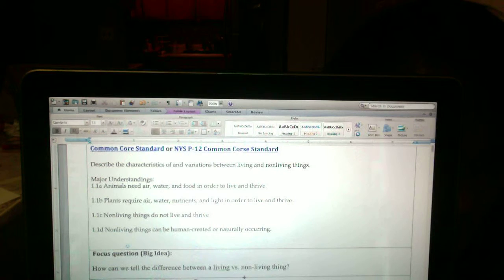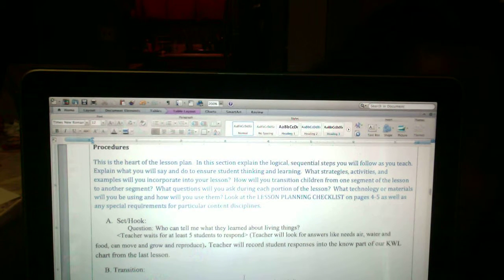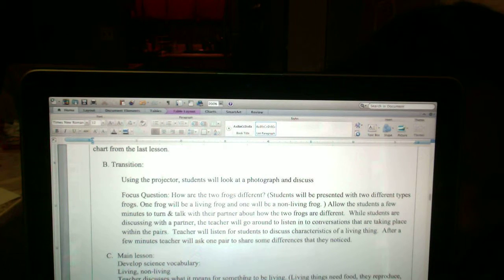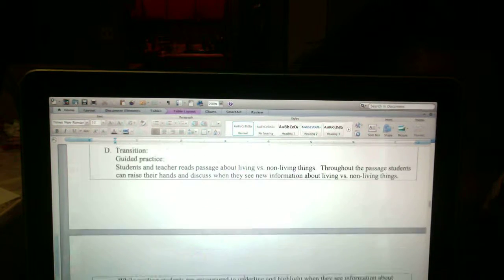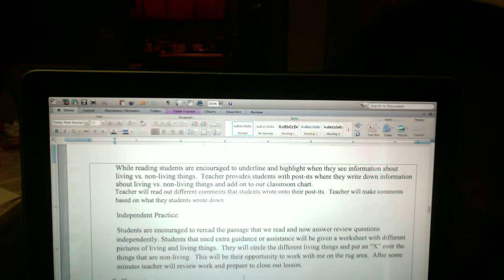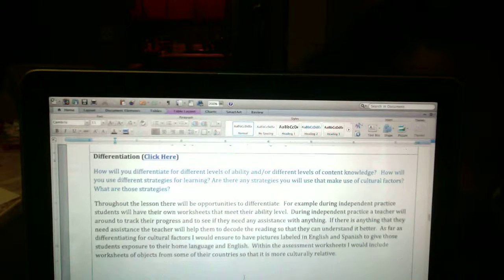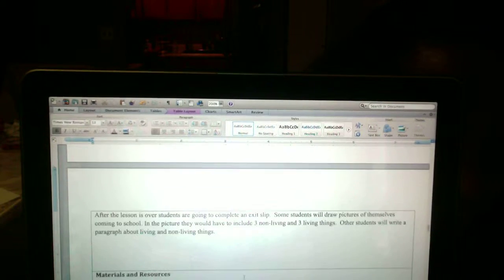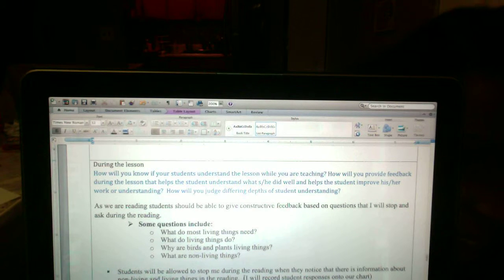edTPA lesson plan first grade